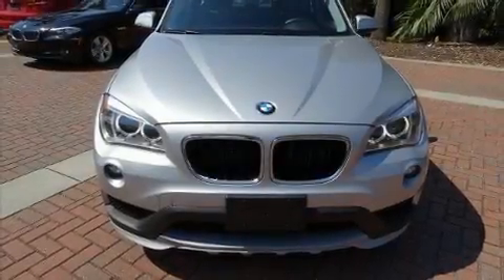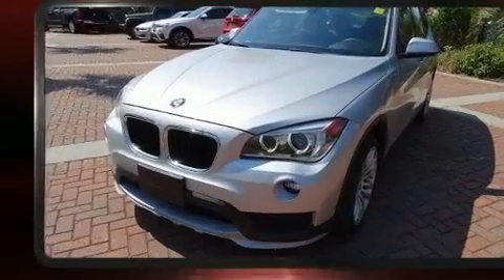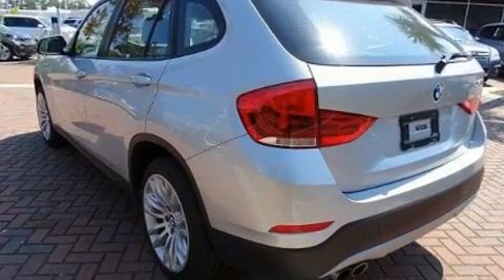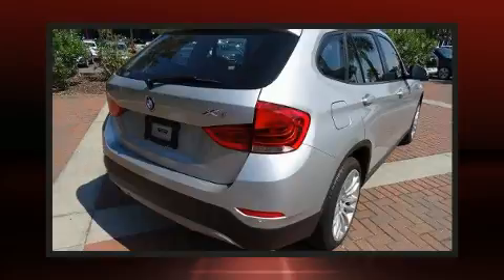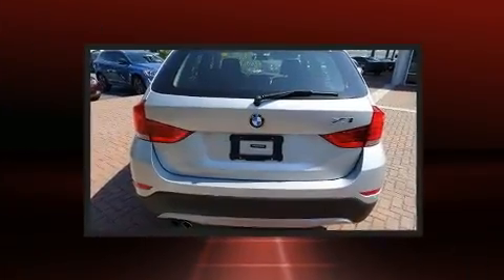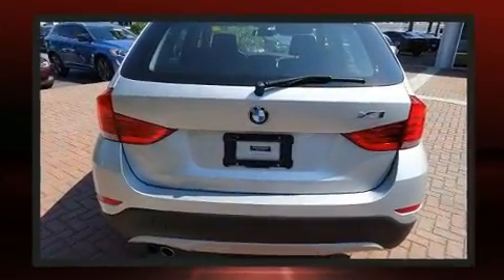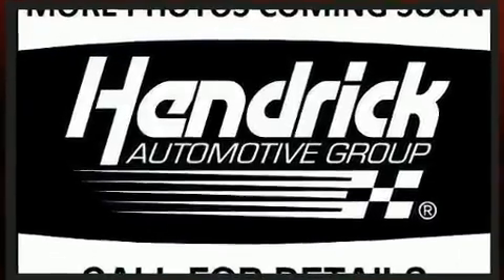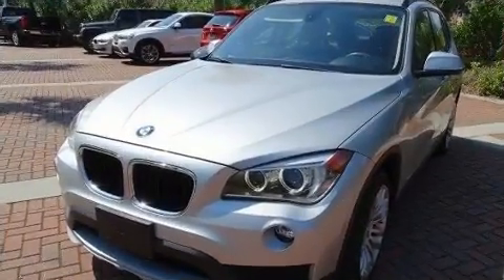2015 BMW X1 sDrive28i in Charleston, SC 29407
Get excited about the 2015 BMW X1. With less than 20,000 miles on the odometer, this 4 door sport utility vehicle prioritizes comfort, safety and convenience. It features an automatic transmission, rear-wheel drive, and a 2 liter 4 cylinder engine. The engine breathes better thanks to a turbocharger, improving both performance and economy. BMW prioritized practicality, efficiency, and style by including: delay-off headlights, power front seats, air conditioning, tilt and telescoping steering wheel, remote keyless entry, a roof rack, and cruise control. BMW ensures the safety and security of its passengers with equipment such as: dual front impact airbags, front side impact airbags, traction control, brake assist, anti-whiplash front head restraints, a panic alarm, an emergency communication system, and 4 wheel disc brakes with ABS. You'll never lose visibility with rain sensing wipers, which activate automatically when the drops start to fall. We'd also be happy to help you arrange financing for your vehicle. Please don't hesitate to give us a call.